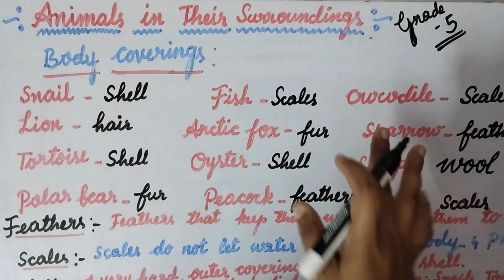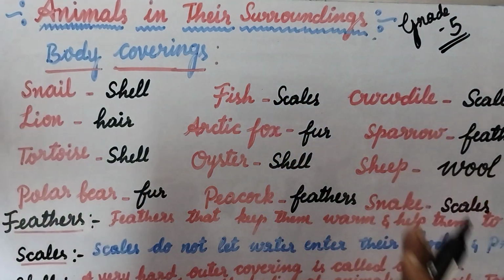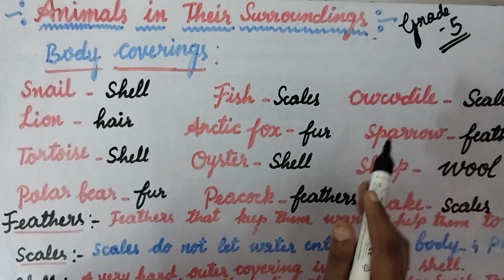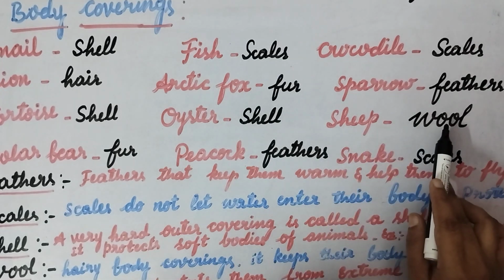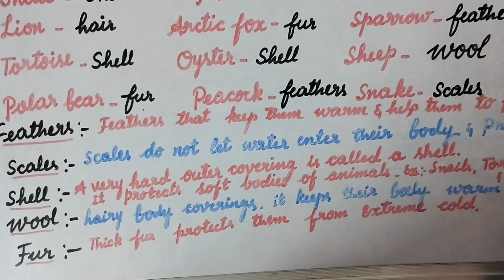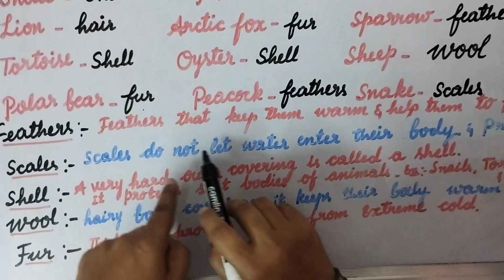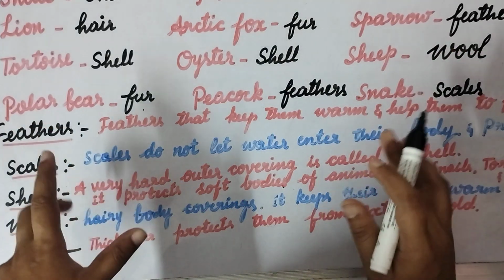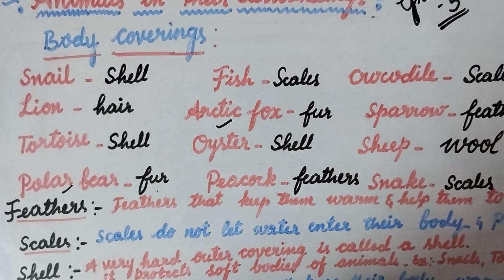Animals in Their Surroundings/ Class 5 / Science Chapter 2 / Animals Body Coverings / CBSE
Animals in Their Surroundings // Class 5//Science // Chapter 2 //  Animals Body Coverings

Through this video Children are able to learn how animals adapt their  surroundings.  some body organs are

Scales

Feathers

Shell

Wool

Fur

Hair..

Gmail

Your quiries

Animals in Their Surroundings

# Chapter 2

# CBSE

# animals body coverings

# examples

# science

# body coverings- scales,shells,hair,feathers,fur,
# snail

# polar bear

# birds

Cursive writing capital letters

Vegetables name in Cursive writing

Community helpers

 Addition

Phonics sounds worksheet -1